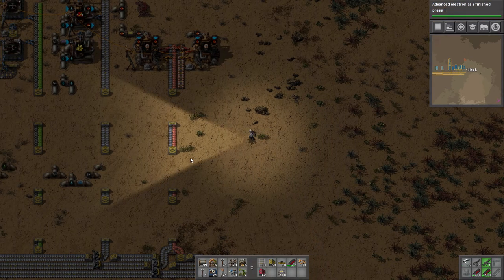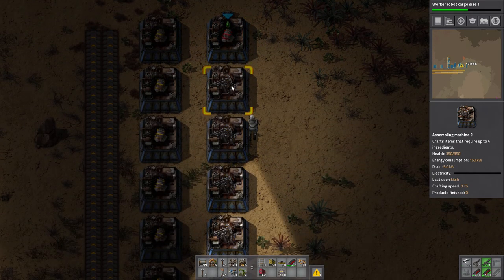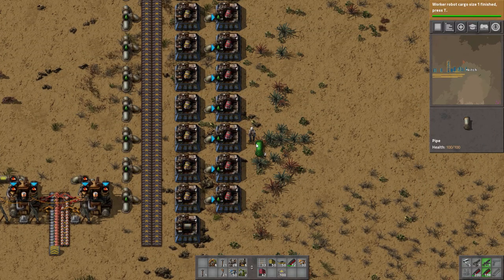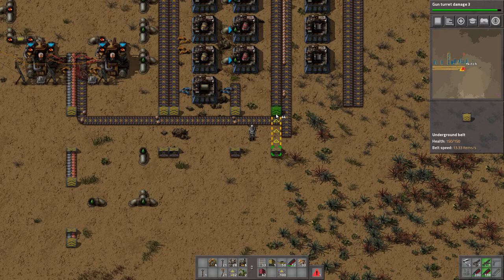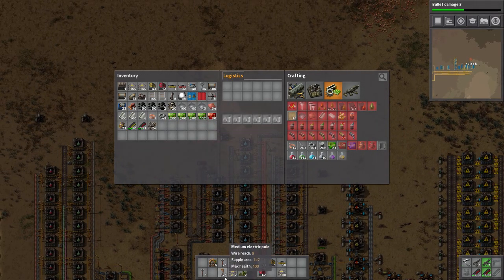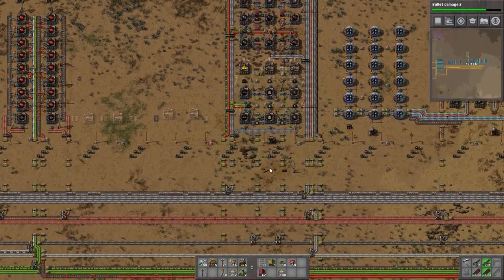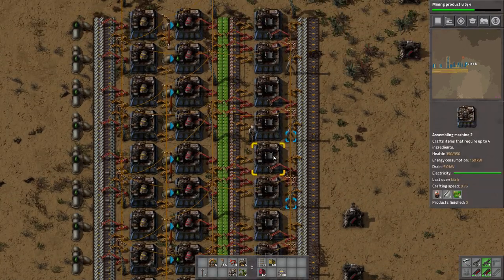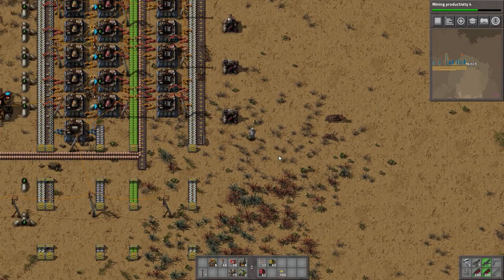Practical Factorio 0.16 Episode 15 | Electric Engines and Robot Frames | Factorio 0.16 Let's Play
The Factorio 0.16 update is live, and I'll be starting a new factory.  A lot of new features have been added and we will experience them by starting fresh.

Factorio is one of my favorite games of all time, and one I have wanted on the channel since the start.  I consider myself a practical Factorio player, somewhere in between spagetti and fully optimized.
I like designs that are fun, look neat and clean, are efficient, but may not be the most optimal.  I will be playing Factorio 0.16 Vanilla, but may look into installing some mods later if the need arises.

I do my best to provide clean content (well, at least as clean as the games will let me) that focuses on learning the game, mastering the game, and of course having a lot of fun in the process.